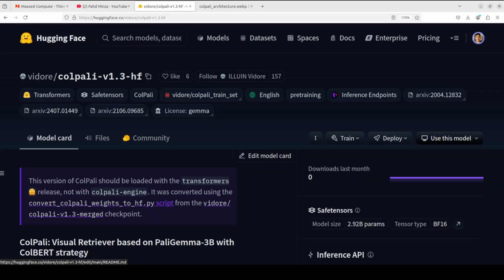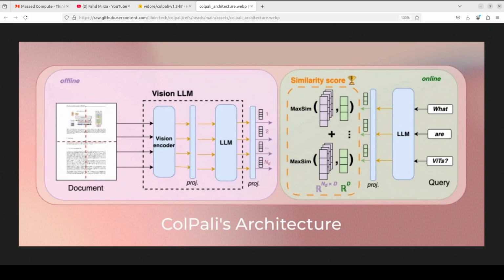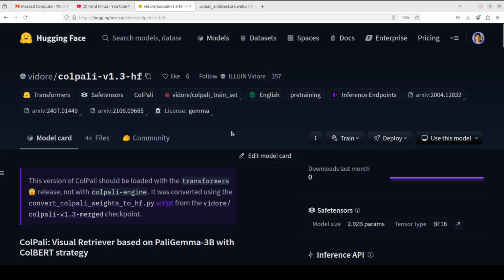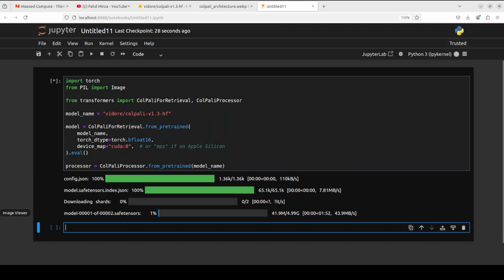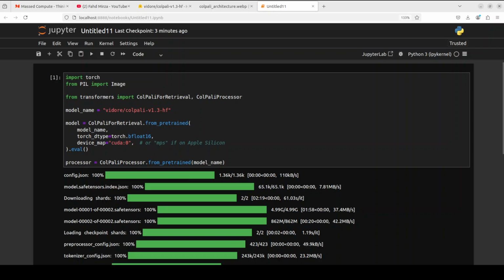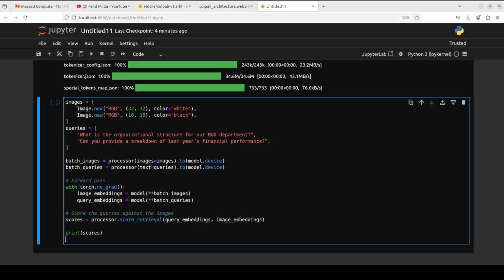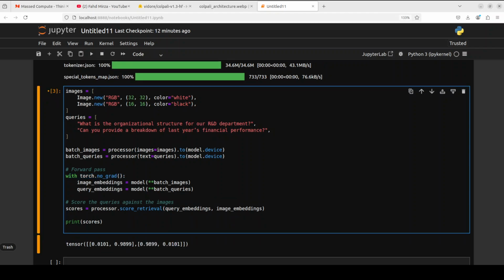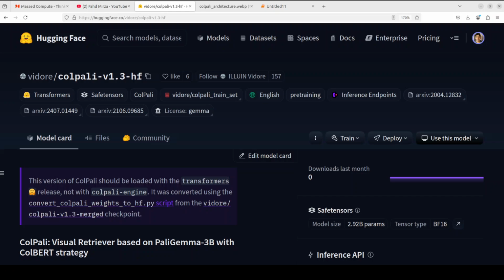Install ColPali Locally for Visual Retriever in RAG Pipelines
This video shows how to locally install ColPali which is a model based on Vision Models (VLMs) to efficiently index documents from visual features.